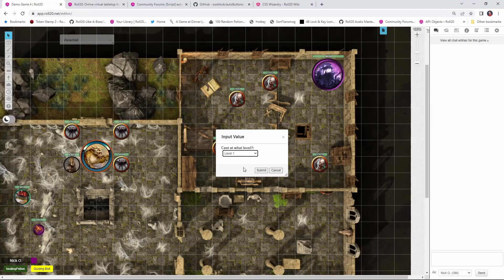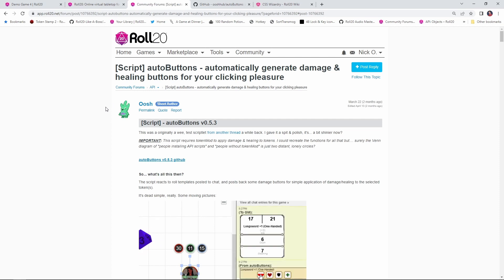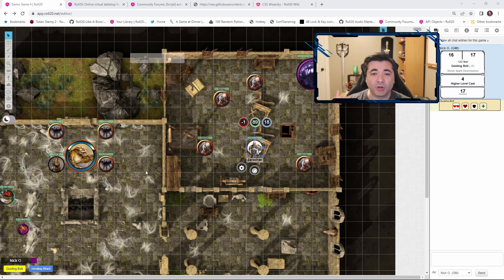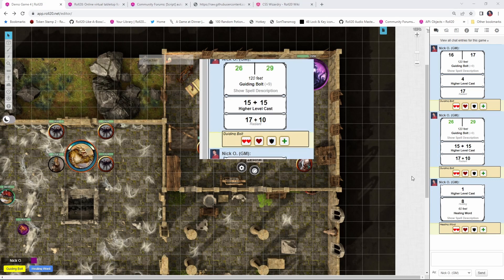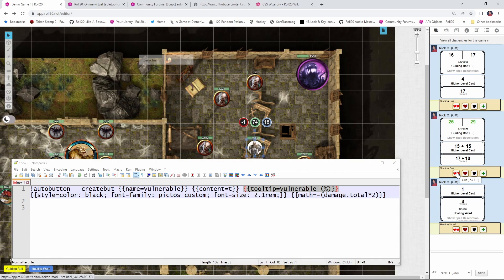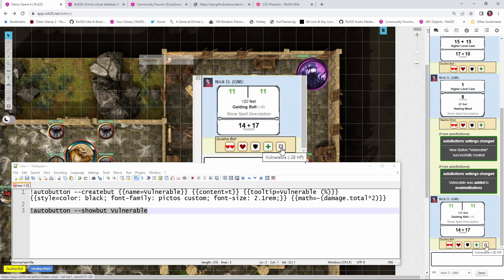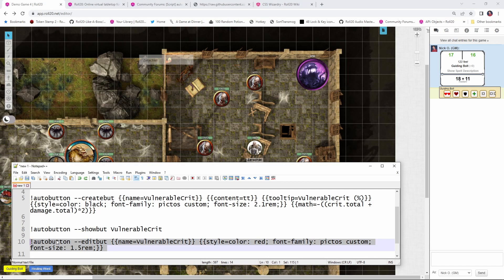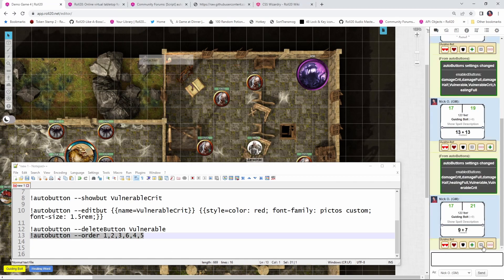Speeding Up Combat in Roll20 with the AutoButton API Script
This video shows how to use the AutoButton Script in Roll20. Note that this requires a Pro account in order to use.

Prerequisite - TokenMod script, available from the Roll20 script library.

The code I used in the video:
!autobutton --createbut {{name=Vulnerable}} {{content=t}} {{tooltip=Vulnerable (%)}} {{style=color: black; font-family: pictos custom; font-size: 2.1rem;}} {{math=-(damage.total*2)}}

!autobutton --showbut Vulnerable

!autobutton --createbut {{name=VulnerableCrit}} {{content=tt}} {{tooltip=VulnerableCrit (%)}} {{style=color: darkred; font-size: 2.1rem;}} {{math=-floor((crit.total + damage.total)*2)}}

!autobutton --showbut VulnerableCrit

!autobutton --editbut {{name=VulnerableCrit}} {{style=color: red;font-family: pictos custom;font-size: 1.5rem; padding-top:1px;}}

!autobutton --order 1,2,3,5,6,4

!autobutton --deleteButton Vulnerable